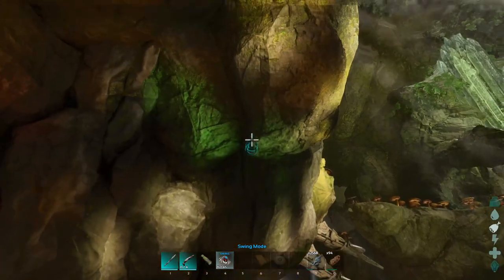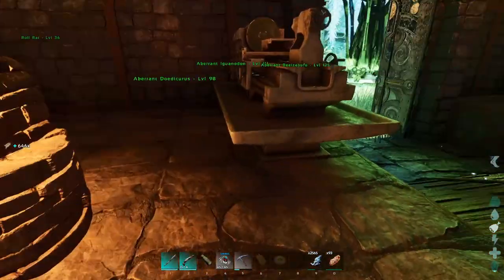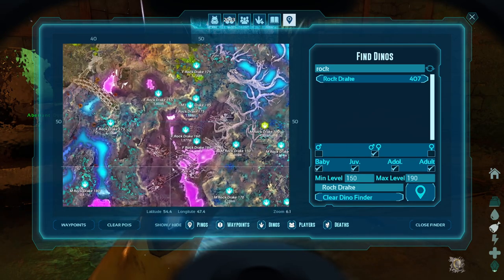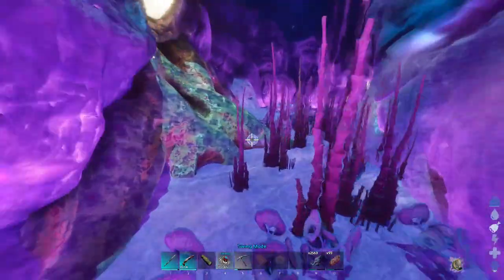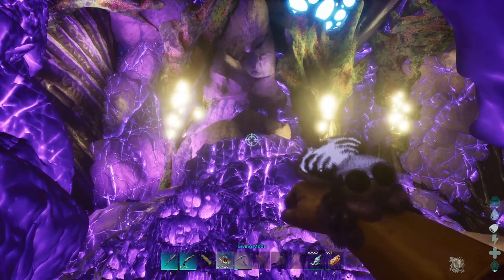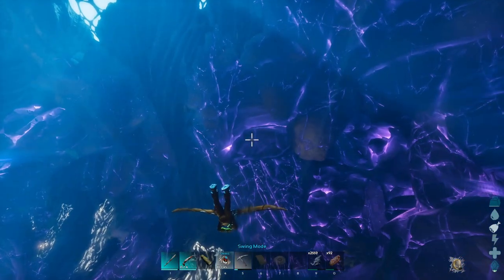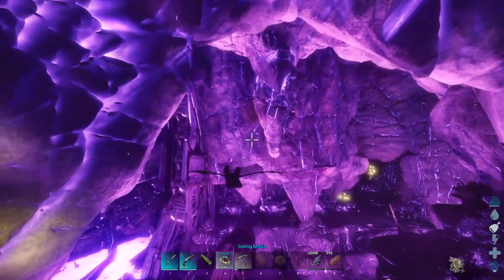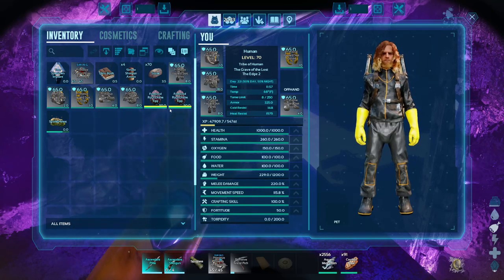Stealing My First Rock Drake Egg!!! | ARK Aberration Ascended - Part 12